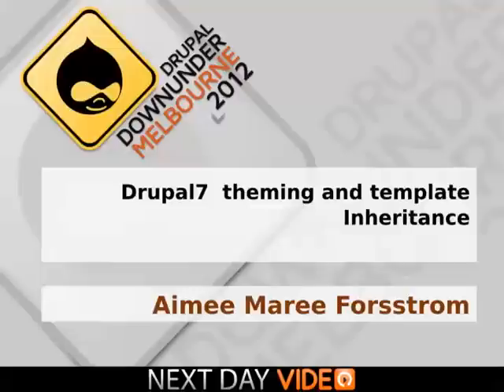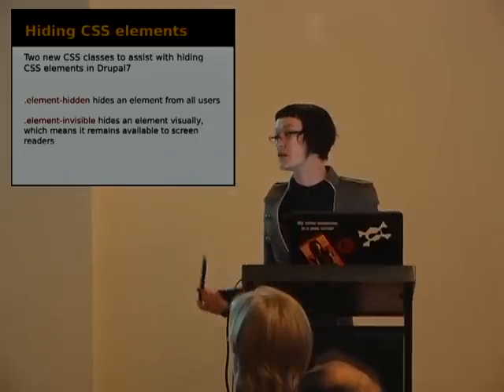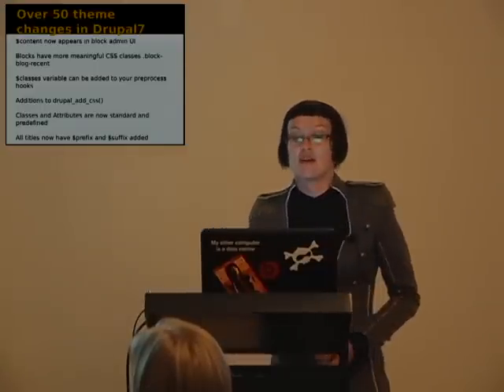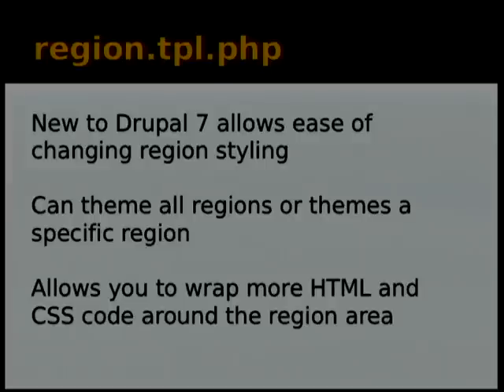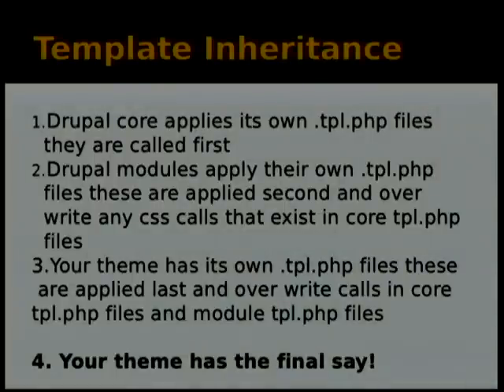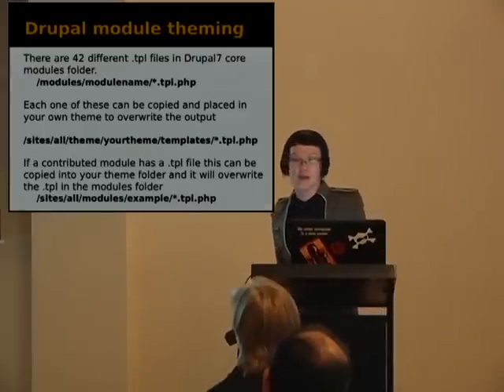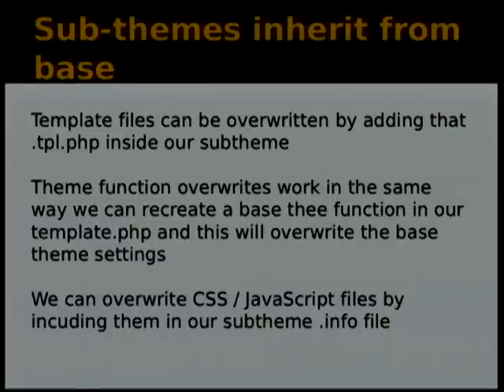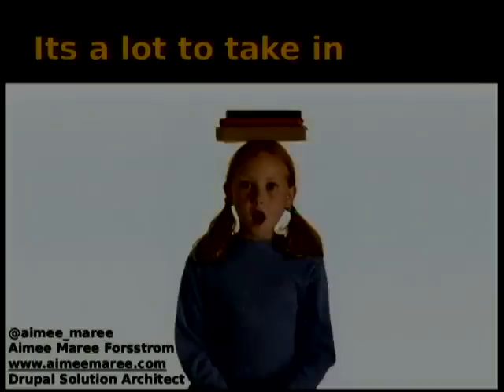Drupal7 theming and template Inheritance - Aimee Maree Forsstrom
Where is that .class and .tpl coming from? and how has templating changed in Drupal7?
This talk provides a look at Drupal7 theme inheritance;
Discussion on why and how theme inheritance occurs within Drupal,  the Drupal way of over-riding theme elements. Has a look into some key things which have changed in Drupal 7 templates.